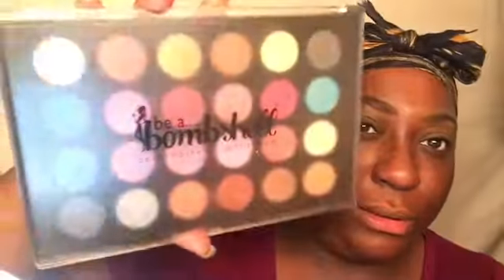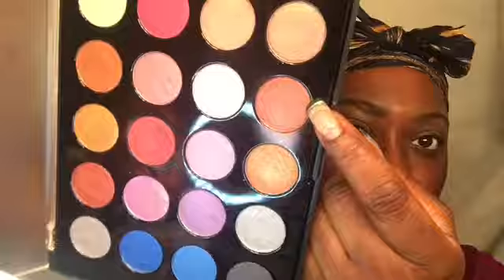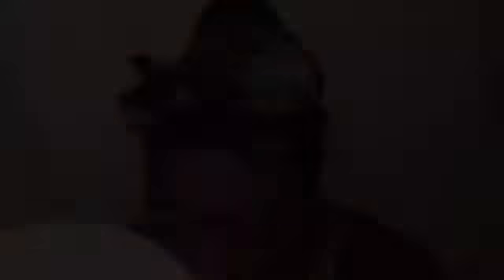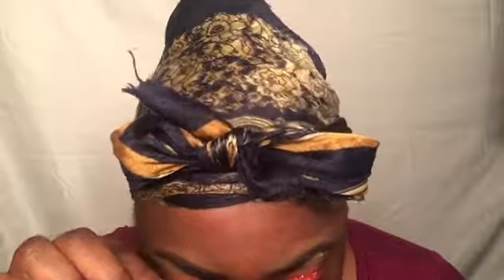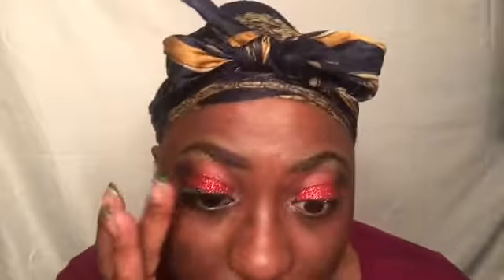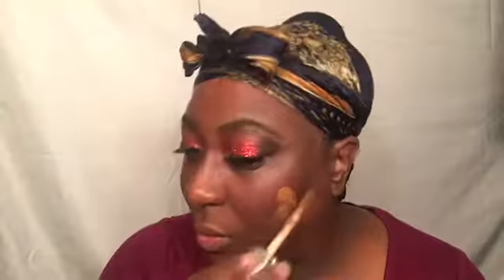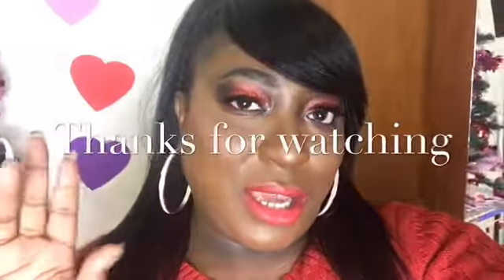Happy Valentines Day❤️2019| Red Glitter Makeup Look